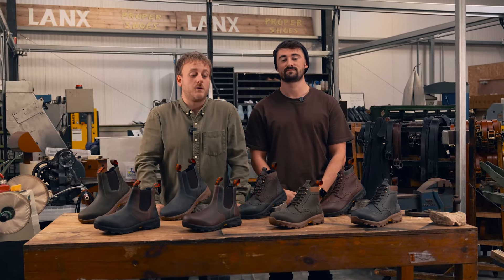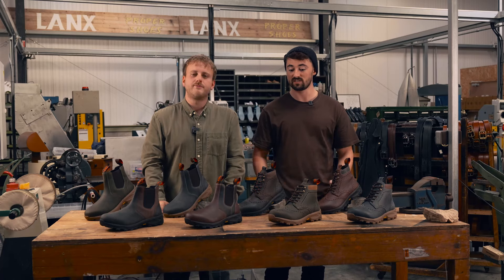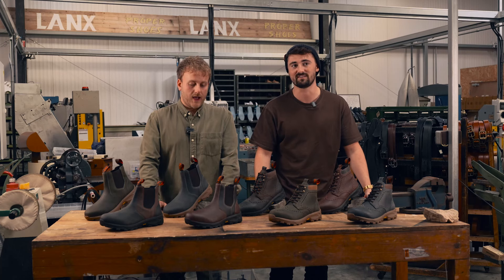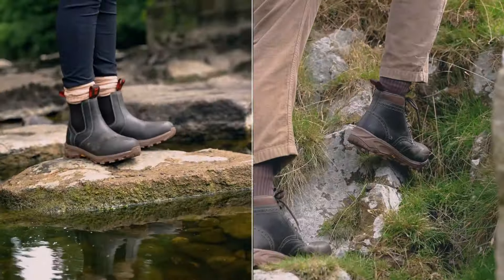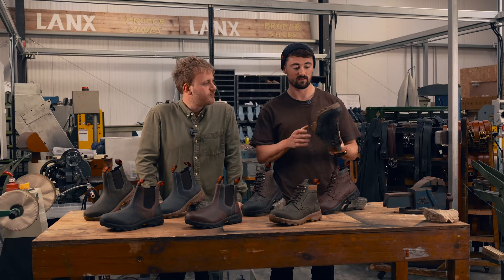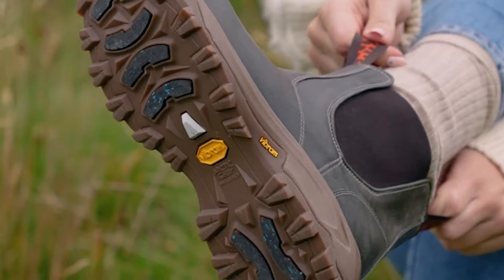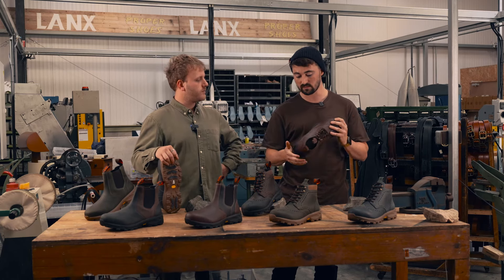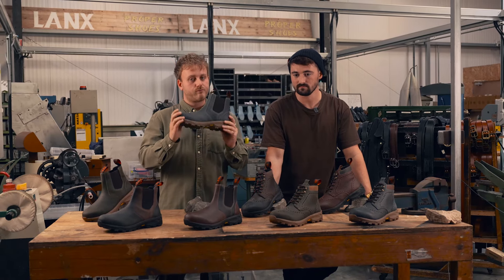New LANX 365 Vibram Boots | The Story Behind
Evan and Matt talk/walk you through our new 365 Vibram colours.